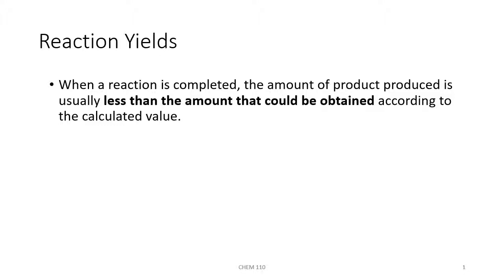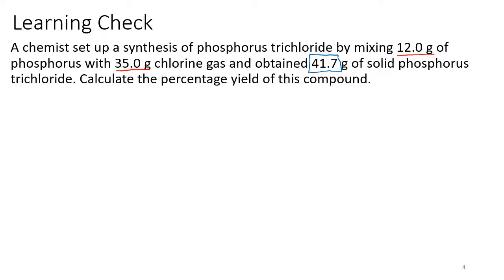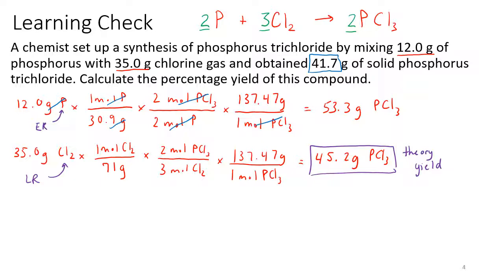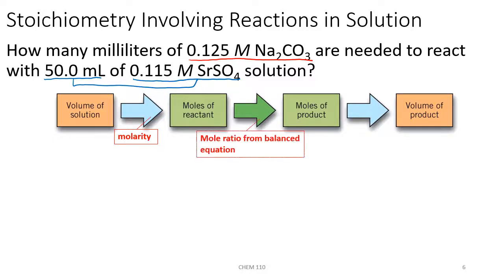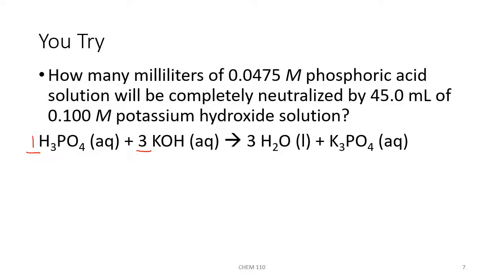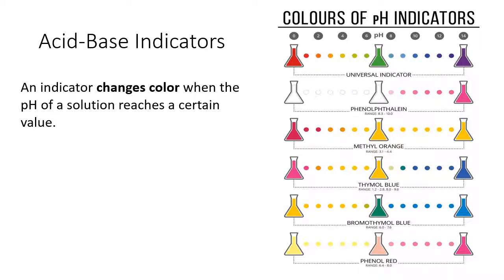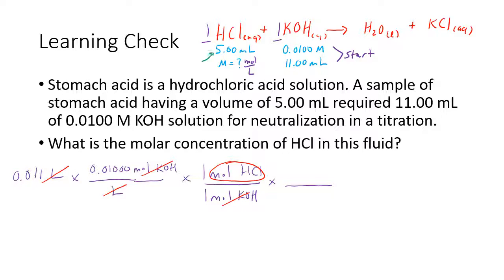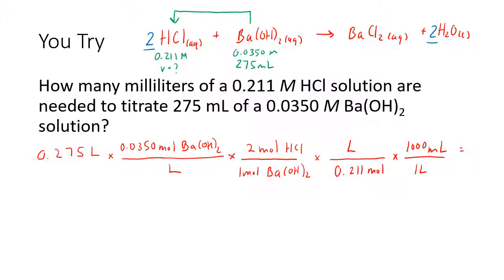CH. 4B (Part 2) - Stoichiometry of Chemical Reactions (Part 2)